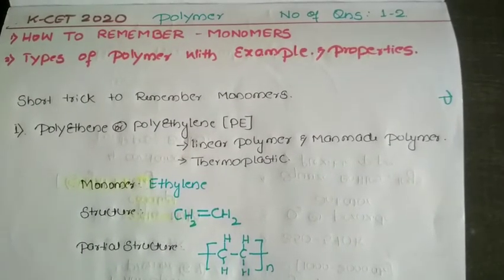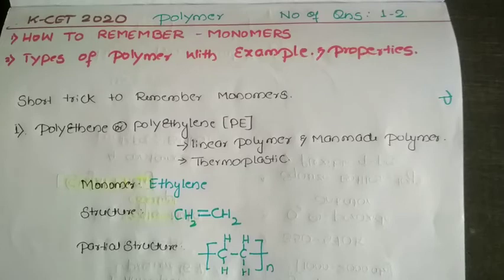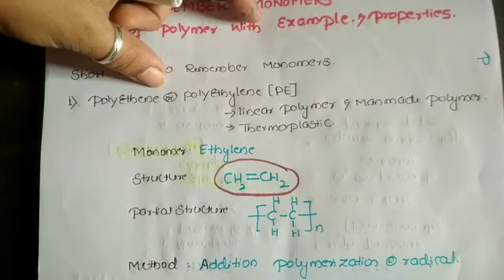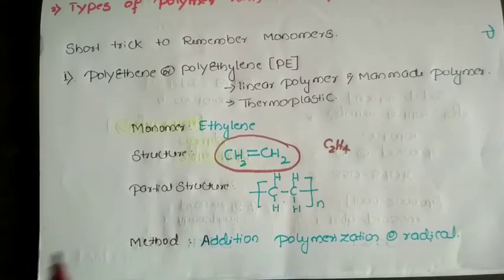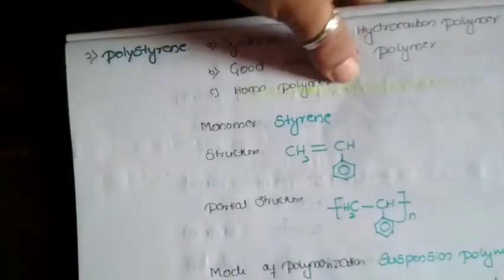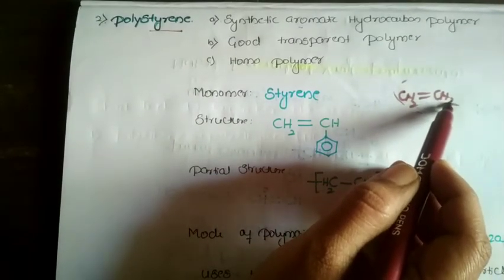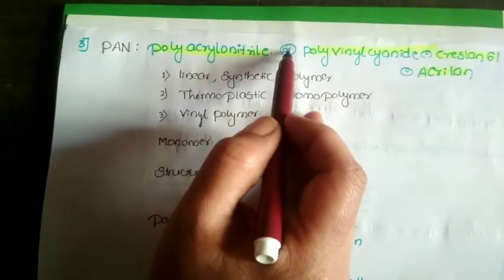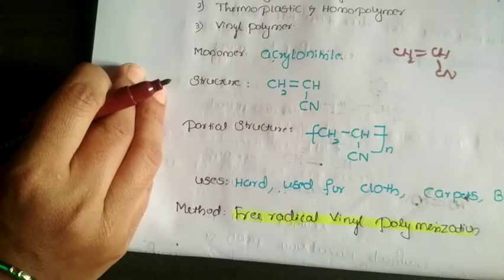Polymer short trick-kcet 2020-how to remember the monomers and structure , properties,uses .part 1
In this video..I have discussed an easy way of remembering the monomers and their structures.